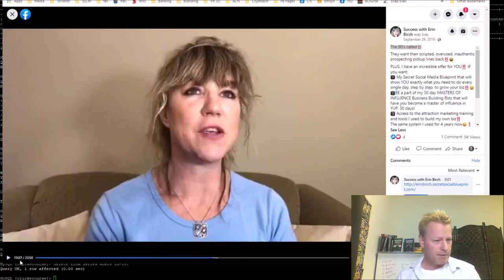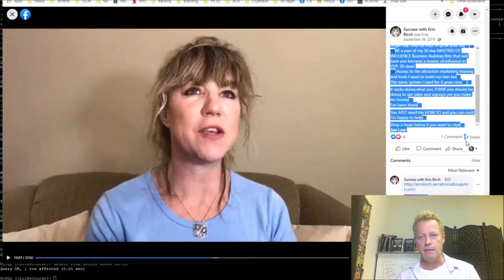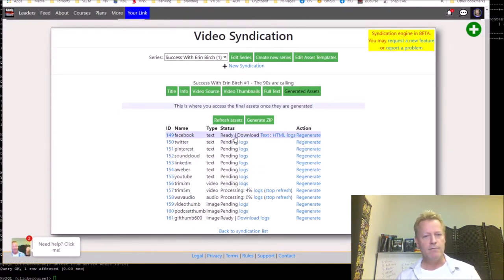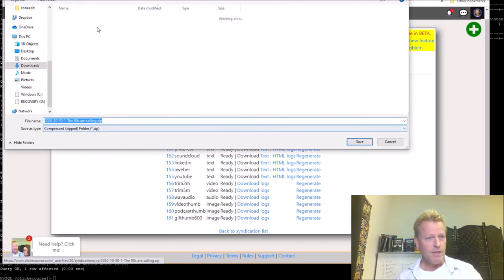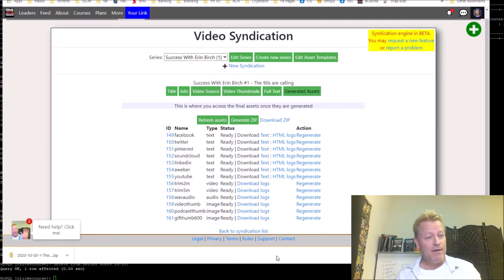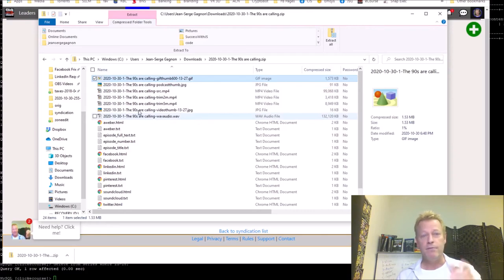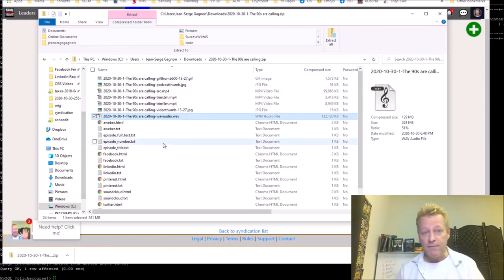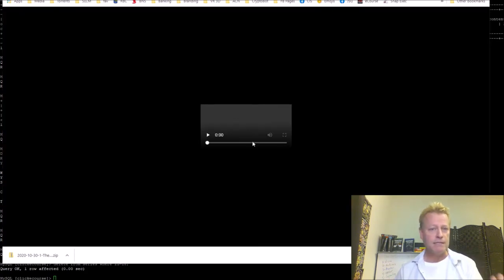Quick overview of Syndication Engine from Click eCourse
You can generate all the assets you'd ever dream of to syndicate your content to all the platforms you'd want.

I syndicate to over 20 platforms with NATIVE content DAILY!

This is especially important when you want to post videos to LinkedIn, Twitter, Instagram, Facebook, Vimeo, Pinterest and other sites.

If you post links to your YouTube upload, it works, but you'll get almost no views.

By posting native videos (so a trimmed 2 minute for Twitter, 10 for LinkedIn, 15 for Pinterest, etc...) the platform will show it to more people and you can get them to come to your blog.